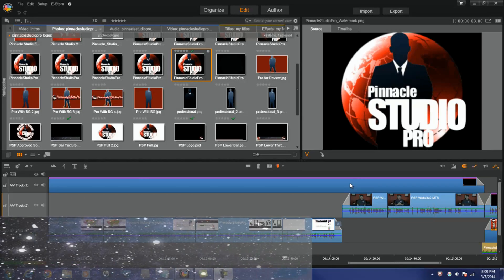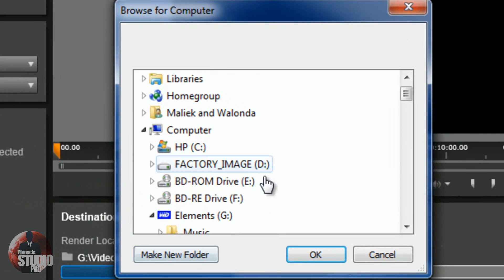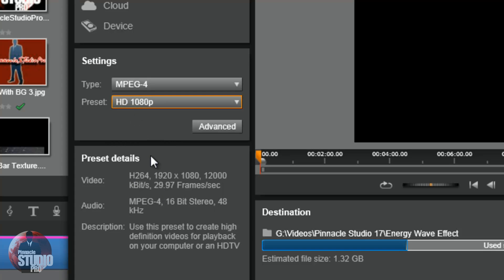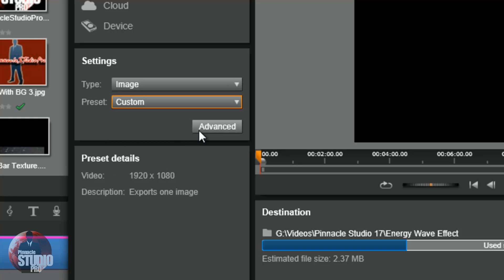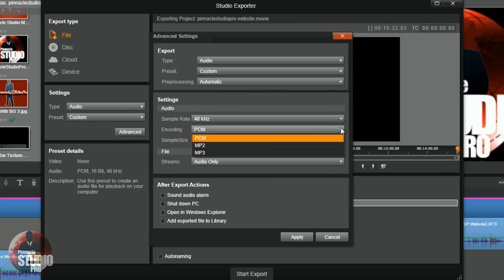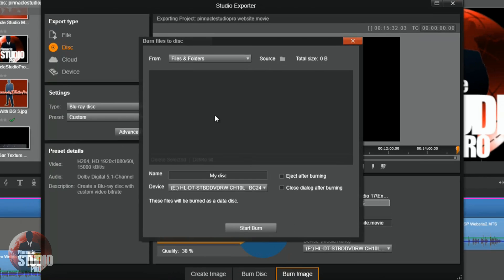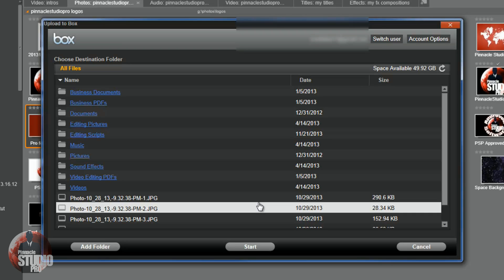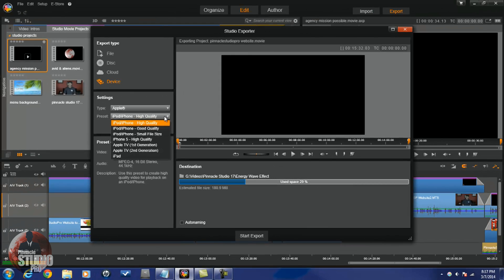Pinnacle Studio 17 Ultimate - Exporting and Publishing Videos Tutorial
The exporting and publishing videos tutorial for Pinnacle Studio 17 Ultimate will show you how to get your videos from your camcorder or DSLR to your audience. Whether you are creating a DVD, Blu Ray, MPEG4, MPEG2, AVCHD, AVI, creating a file for a Playstation, XBox, and Apple devices, or uploading your video to YouTube, Facebook, Vimeo, or Box this video will help you get it done. We discuss how to export files and projects from all of the different available options. This tutorial will help beginners and long time users.